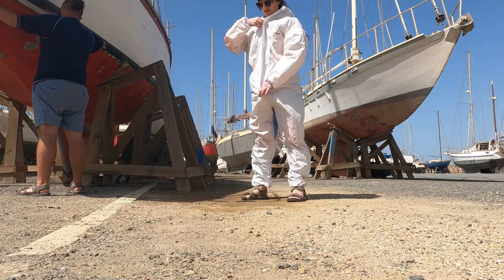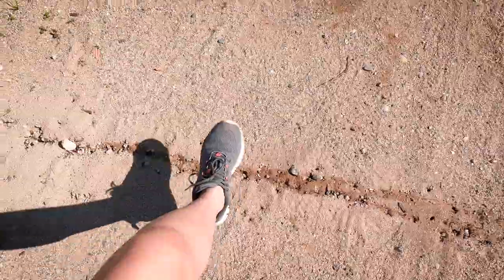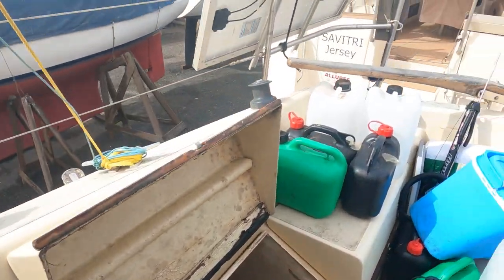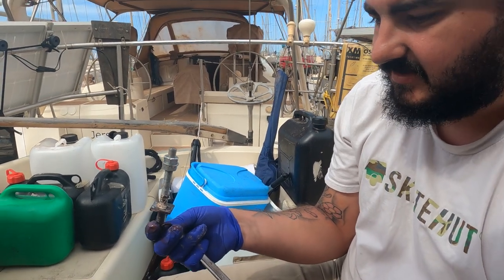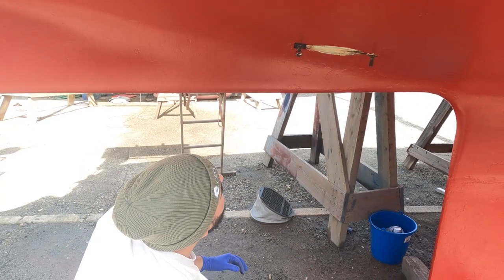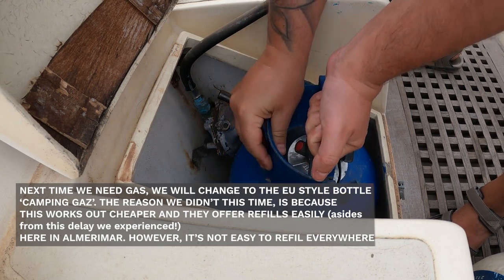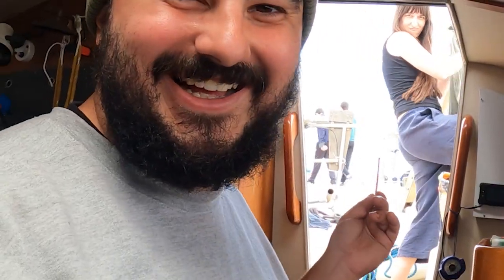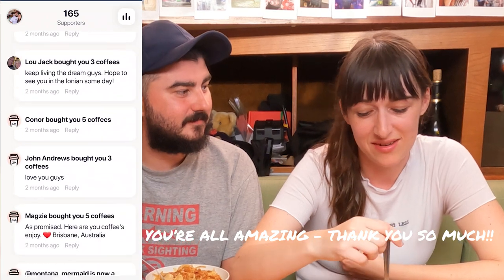A HOLE IN OUR BOAT? | Antifouling and Relaunch day... | CHASING CURRENTS EP42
WE HAVE A COOKBOOK! - grab it on Kindle here. Please let us know if there's any issues in purchasing :) Thanks all x

WORLDWIDE On a bit of a schedule, we work hard to complete our antifouling and anodes. Then... IT'S LAUNCH DAY. Does all go to plan? Do we fail at med mooring? Are we leaking? Join us to find out!

Join the Chasing Currents family!!
If you enjoyed this video, consider buying a coffee on our buyacoffee